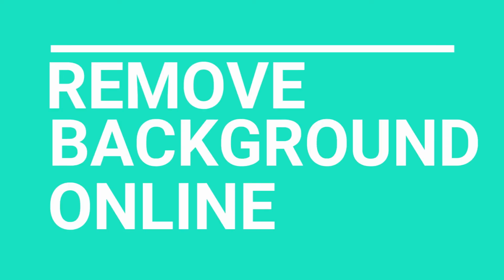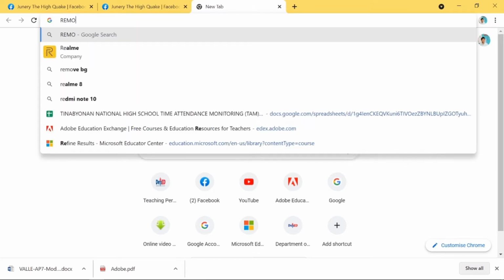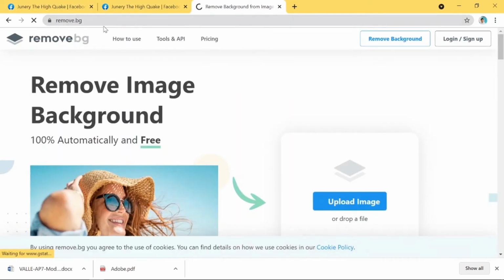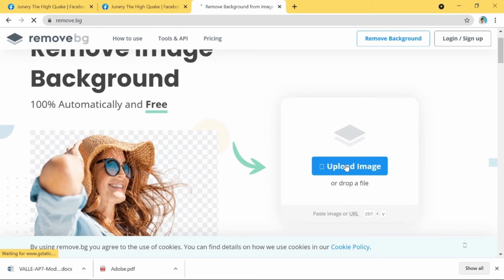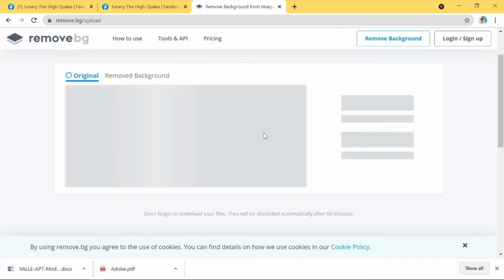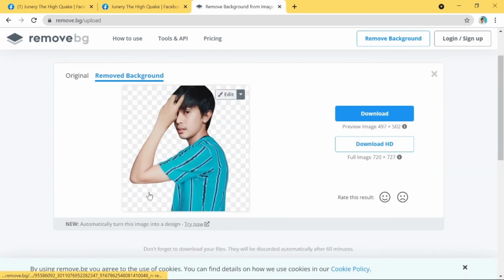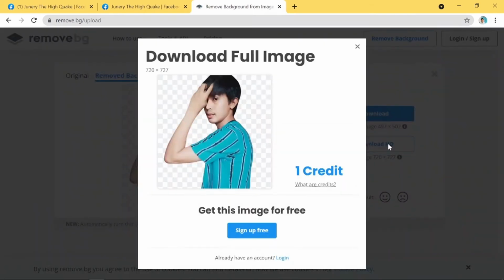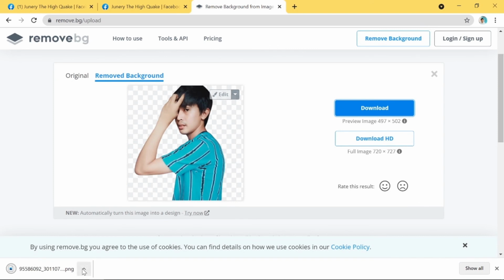How to Remove Background from Picture in 2023 | Online Background Remover | Easy Edit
EASY EDITS  |  How to Remove Background from Picture | Online Background Remover

Hello mga Palangga, I will be doing episodes that will help you with some editing and as well as easy tricks using your  devices.

EASY EDITS  | Edit like a Pro-  is one of my ways to guide you in your projects and other outputs. You may request other tutorials for our next episodes. I am hoping the I could share more and help you better. Let's keep learning!